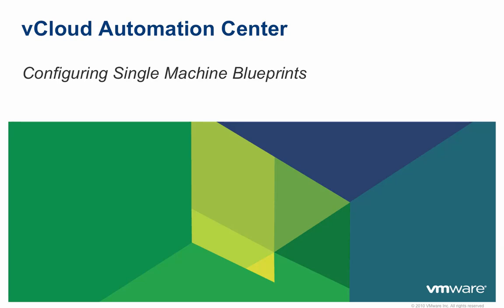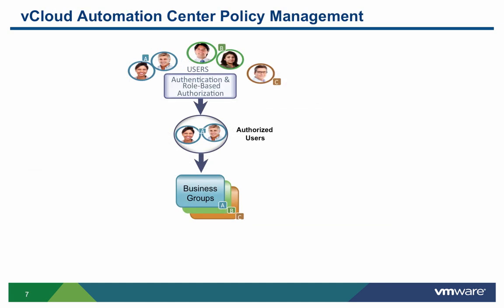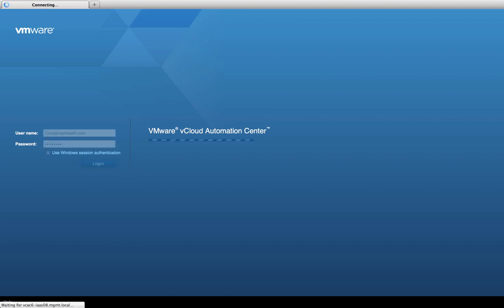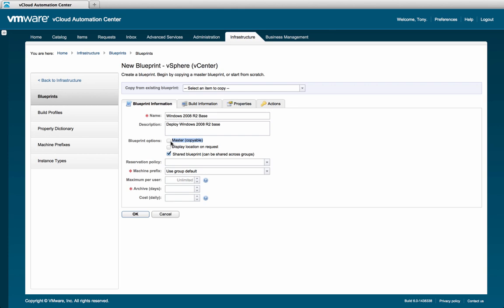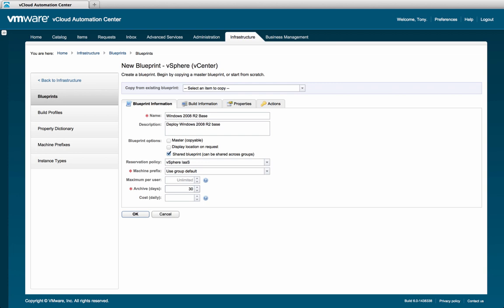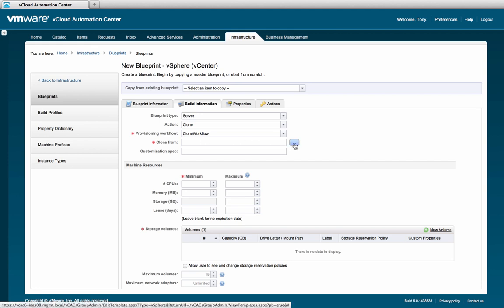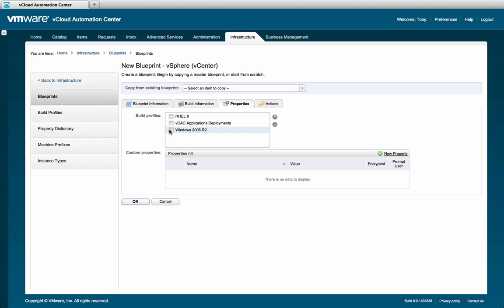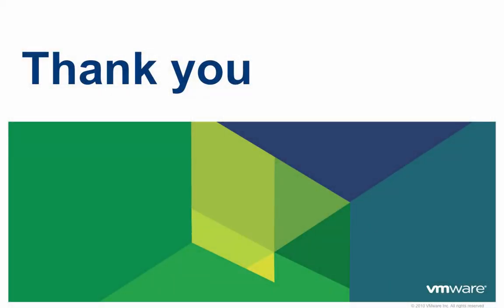VMware vCAC 6.x: Configuring Infrastructure Single Machine Blueprints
This video demonstrates how to configure a single machine Infrastructure blueprint including the policies that manage initial provisioning as well as the full lifecycle of the machine.